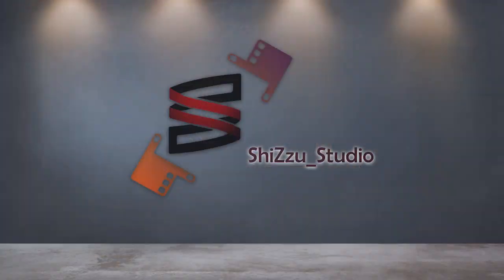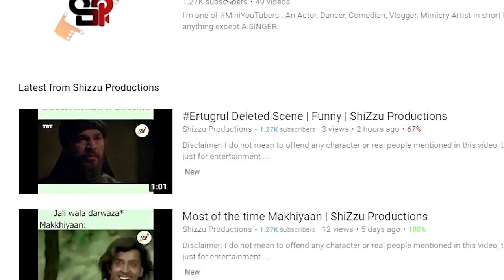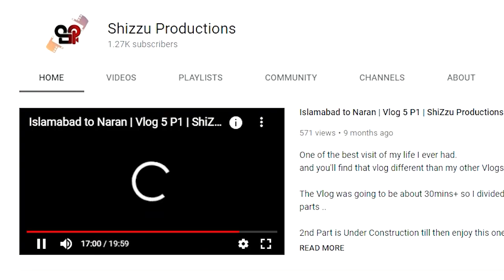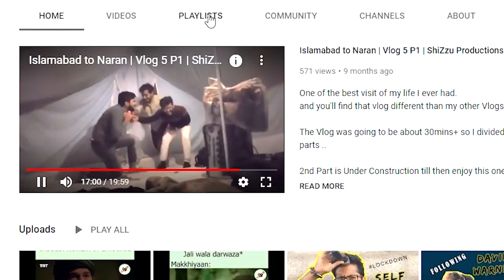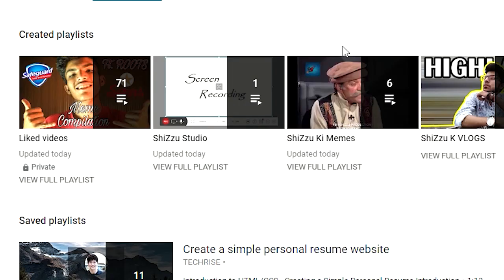Introduction to Shizzu Studio | ShiZzu Productions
Hi there, I am setting up a new Playlist where I will upload tutorial videos.
I will teach you everything I know which can be source of your earning.

o Vlogging
o Short-film
o Dance
o Drama
o Comedy
o Parody
o Entertainment, Entertainment, and Entertainment..